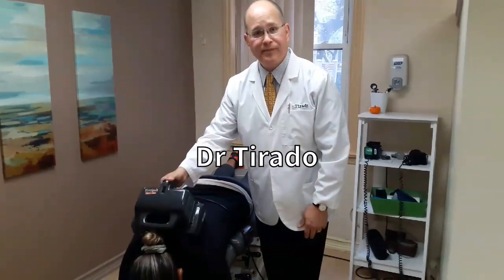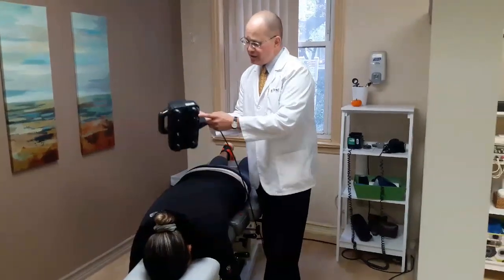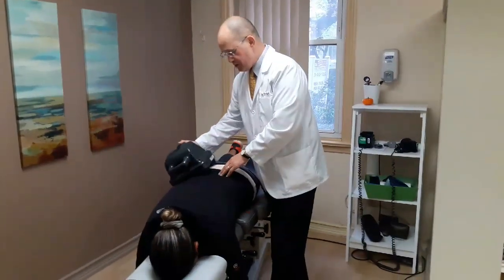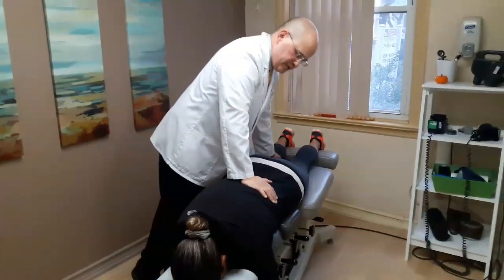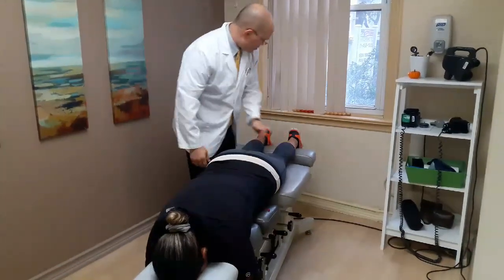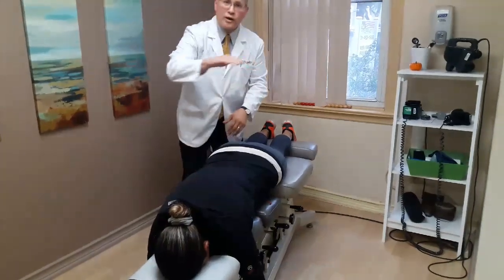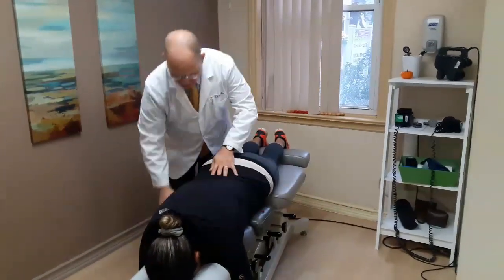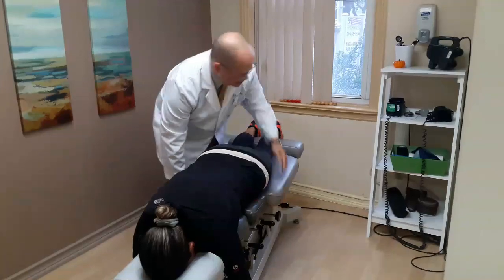New Jersey Women Finally Snaps Back at West New York Chiropractor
Our office is a member of ChiroTrust and has taken
The ChiroTrust Pledge:
“To the best of my ability, I agree to provide my patients convenient, affordable, and mainstream Chiropractic care. I will not use unnecessary long-term treatment plans and/or therapies.”
Open Mon.-Thur. Noon - 7pm

Twitter... walkinwnychiro
Instagram ... usachiropractic

Coming into see Dr. Tirado for treatment and need a place to stay that is close to our office. Here are Dr. Tirado's recommendations.